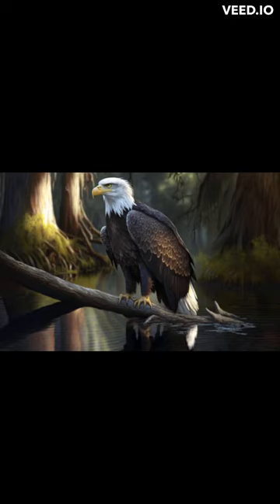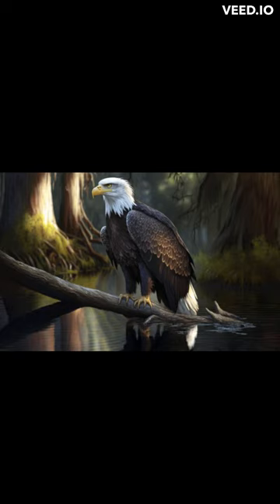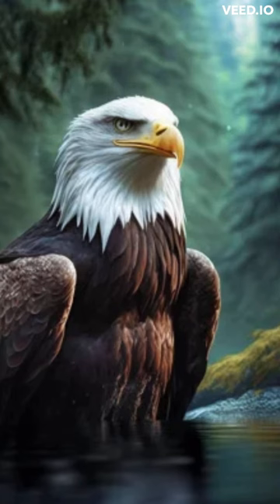Soaring High: A Look at the Majestic Bald Eagle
Hello everyone, and welcome to today's video about the incredible Bald Eagle. The Bald Eagle is a species of bird of prey that is well-known for its distinctive white head and tail feathers, which make it easily recognizable. In this video, we'll take a closer look at this magnificent bird and learn about its behavior, habitat, and why it's so important to protect this species.
Physical Characteristics: The Bald Eagle is a large bird of prey with a wingspan of up to 7 feet and a body length of up to 3 feet. It has a white head and tail, a brown body, and yellow talons.
Habitat: Bald Eagles can be found in North America, primarily near coastlines and large bodies of water. They typically nest in tall trees near these water sources and hunt for fish, their primary food source.
Behavior: Bald Eagles are solitary birds and are fiercely territorial. They mate for life and work together to build their nests and raise their young. In addition to fishing, Bald Eagles also feed on carrion and will occasionally steal food from other birds.
Conservation: The Bald Eagle was once endangered due to habitat loss and the use of DDT, a pesticide that caused the birds to lay eggs with thin shells that would break before hatching. However, due to conservation efforts, the Bald Eagle population has made a remarkable recovery and is now considered a symbol of American strength and freedom.
In conclusion, the Bald Eagle is a magnificent bird that deserves our respect and protection. Its beauty and strength are a testament to the resilience of nature and the importance of preserving our natural resources. We hope this video has given you a better understanding of the Bald Eagle and inspired you to learn more about this incredible species.